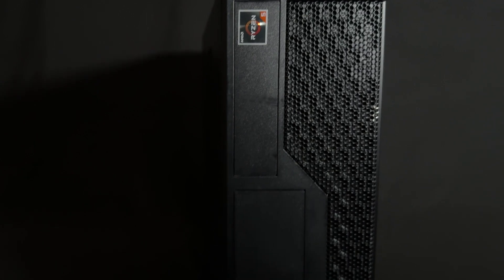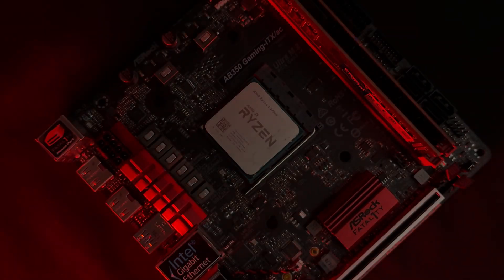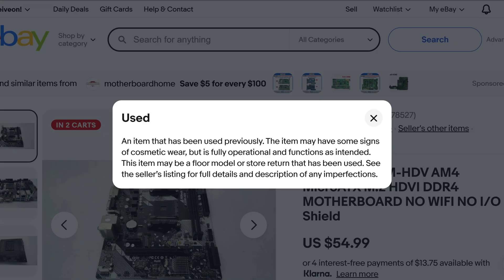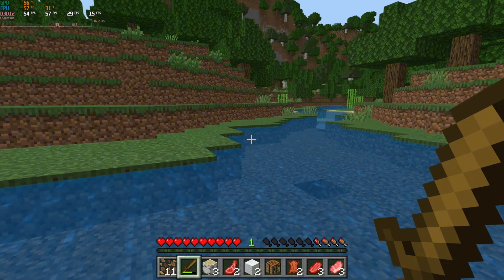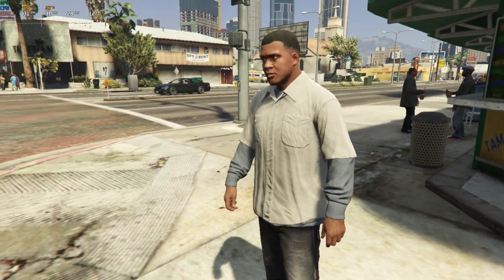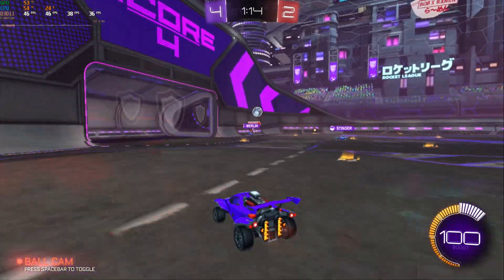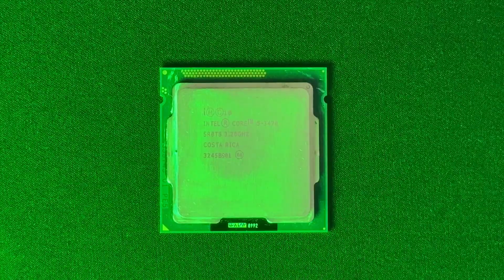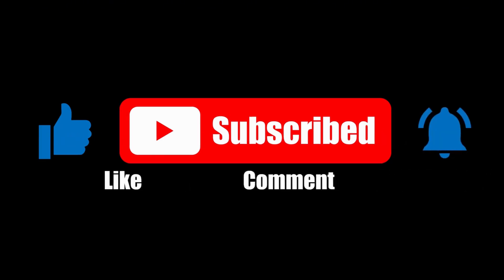$100 PC Build Guide 2025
With all the economic uncertainty in the world and the rising cost of living I put together a PC for the masses. At this price point sacrifices must be made and in this guide I let you know exactly which corners to cut and the pros and cons of your options.

I would love to hear from you in the comments about your thoughts.

This video was years in the making to put out something up to my standards and I hope you enjoy it!